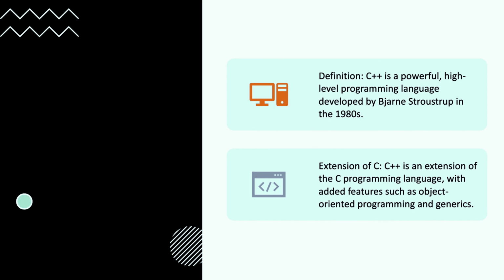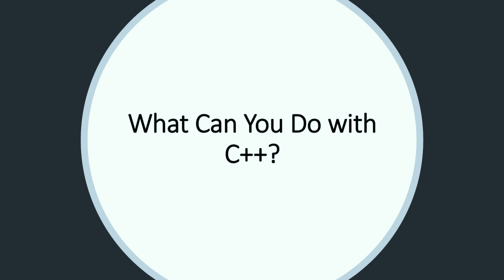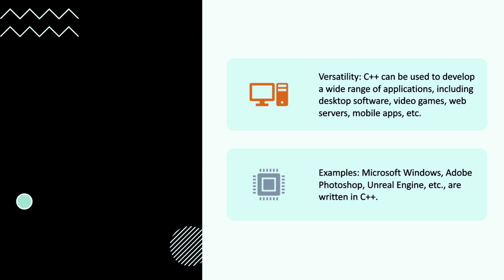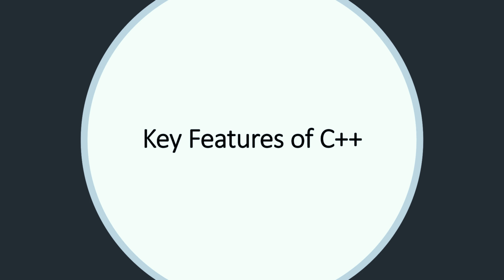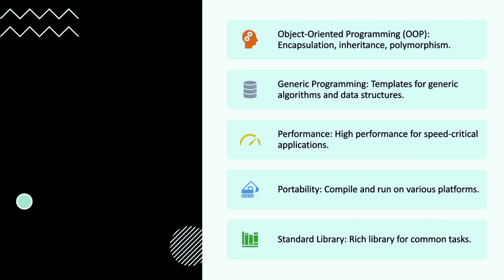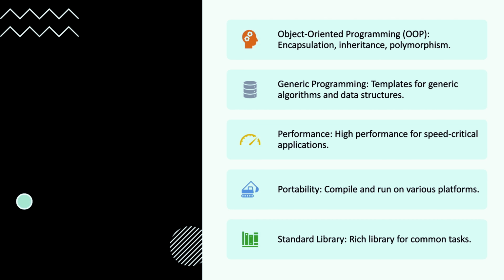Introduction to C++ Programming | DSA with C++ | Episode 1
Dive into the fundamental concepts of C++ programming in our essential introductory video. Learn what C++ is, why it's crucial, and explore its vast potential in various industries.

Content Covered:

📘 Understanding C++: Discover the origins and essence of C++ as a powerful, high-level programming language.
📘 Importance of C++: Explore the significance of C++ in software development, game development, and system programming.
📘 Applications of C++: Learn about the limitless possibilities of C++ in creating desktop software, video games, web servers, mobile apps, and operating systems.
📘 Key Features: Delve into the core features of C++, including object-oriented programming, generics, performance, portability, and the standard library.
📘 Conclusion: Wrap up with a summary of C++'s versatility and the endless opportunities it offers in the realm of software development.

Timestamps:

⏰ 00:04 Introduction to C++ Programming
⏰ 00:18 What is C++?
⏰ 00:43 Why Learn C++?
⏰ 01:39 Key Features of C++
⏰ 02:51 Conclusion

Introduction to C++ programming, C++ programming essentials, Importance of learning C++, Applications of C++ in software development, C++ features and capabilities, Mastering C++ basics, C++ programming for beginners, Exploring C++ fundamentals, Understanding C++ syntax and concepts, C++ tutorials for beginners, Learning C++ programming from scratch, Essential C++ programming concepts, Overview of C++ language, C++ programming basics explained, Beginner's guide to C++ programming, C++ programming for software engineers, Getting started with C++ programming, C++ programming for game developers, C++ programming for system programmers, Exploring the versatility of C++, C++ programming for mobile app development, Advantages of using C++ in software development, Mastering C++ programming principles.